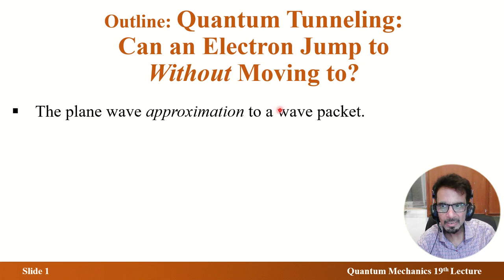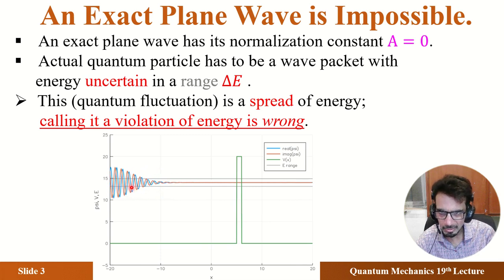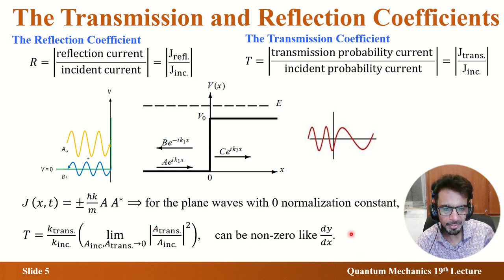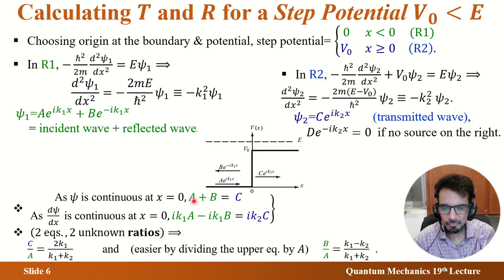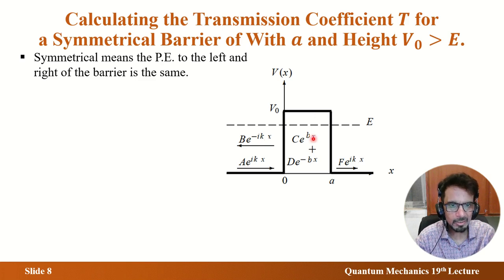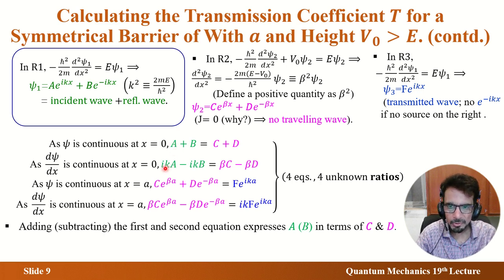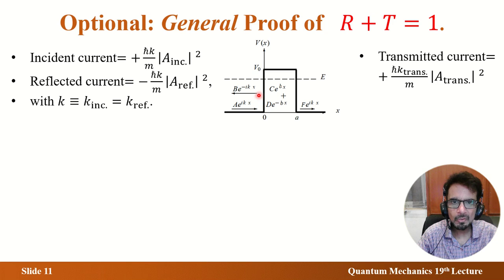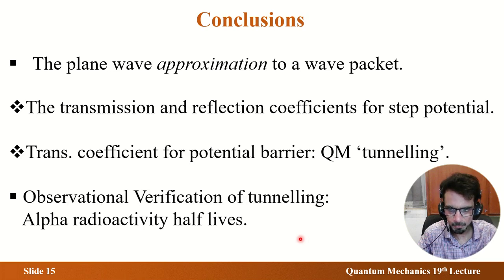Quantum Tunneling: Can an Electron Jump to Without Moving to? | Bilal Masud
In many applications at the atomic level, like scanning tunneling electron microscope, an electron can appear in a region and then in another region without moving from the first to the second region. Moving means the non-zero value of the electron flow. I describe actual calculations first for the step potential and then for the potential barrier; the surprising result (called quantum mechanical 'tunneling') is a prediction for the second case, namely, the potential barrier, and its experimental verification in the form of the alpha-radioactivity is also told in this video lecture.